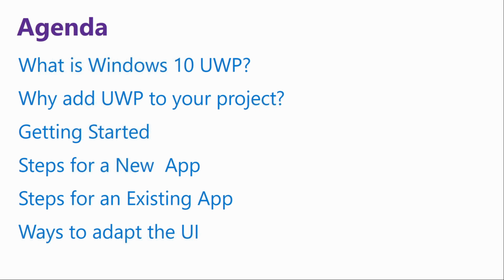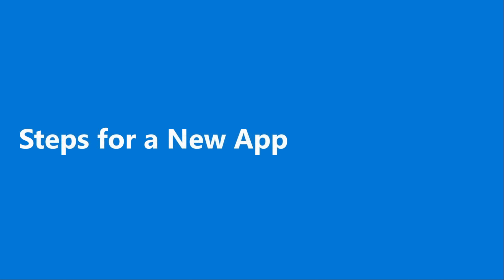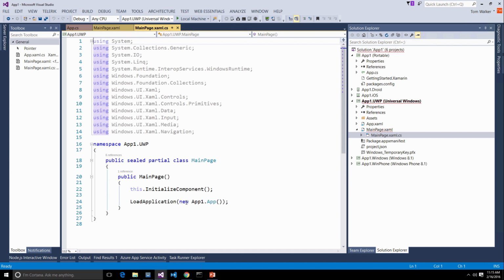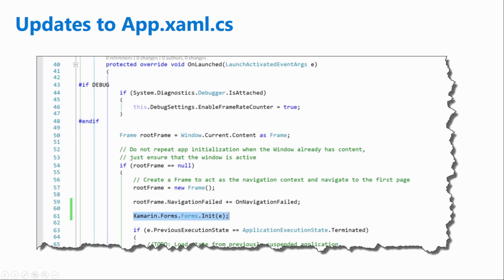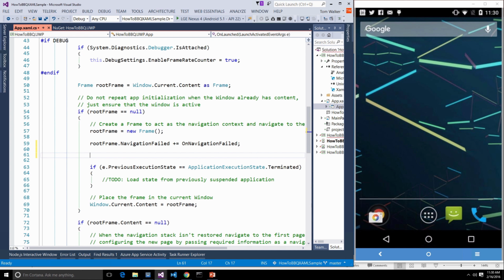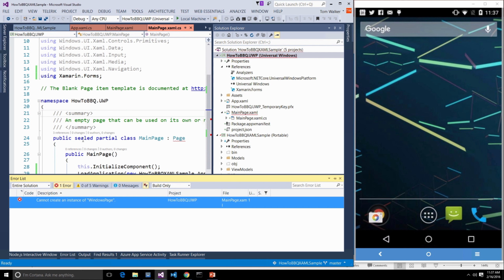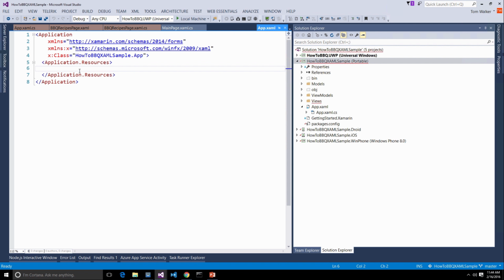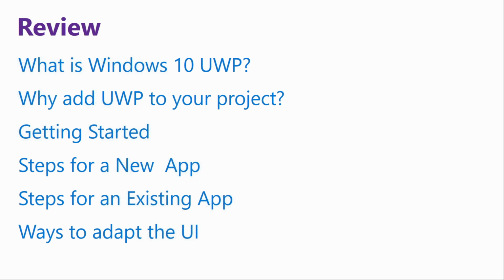Windows UWP + Xamarin Forms - Tom Walker - Xamarin University Guest Lecture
With the release of Windows 10, learn to set up a Xamarin.Forms app to take advantage of the support for Windows UWP. We’ll cover available features and some pitfalls that may be encountered, while focusing on leveraging Visual Studio 2015 and Xamarin to make your apps truly universal across all mobile platforms.